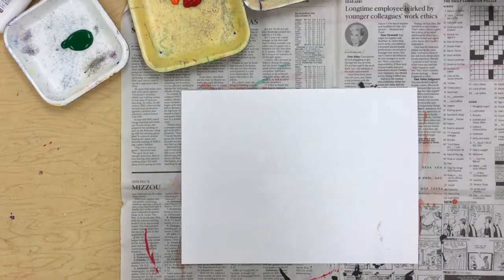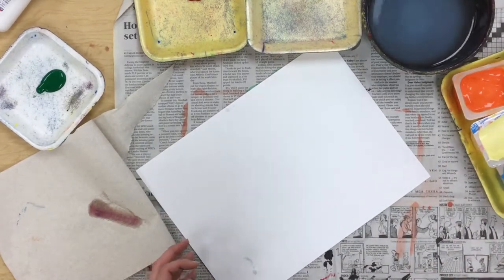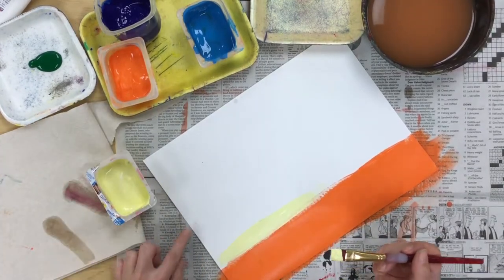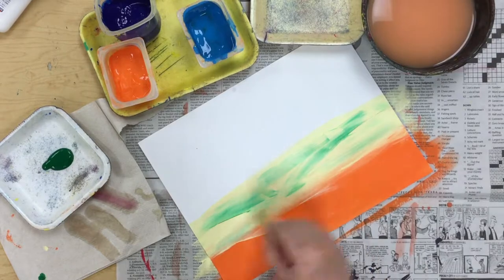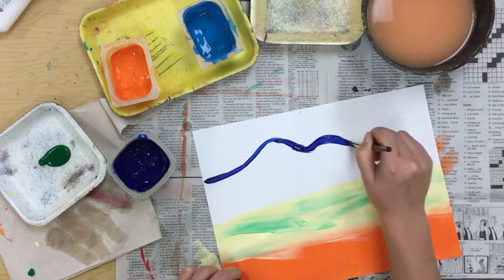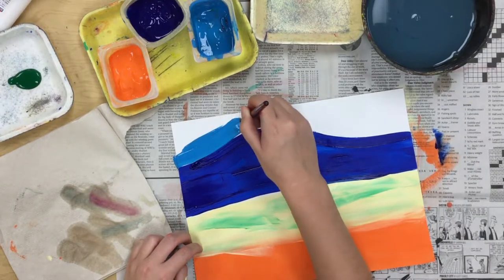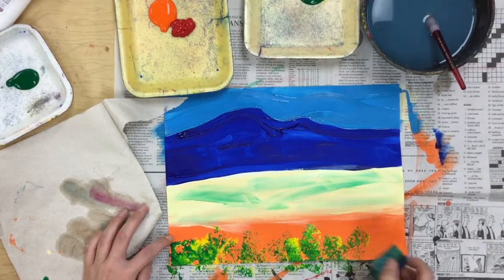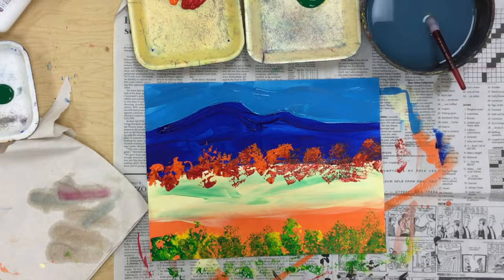Georgia O'Keeffe Landscape - 2nd Grade